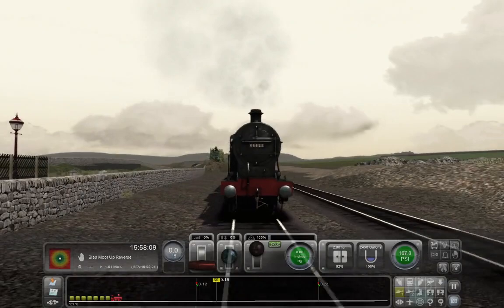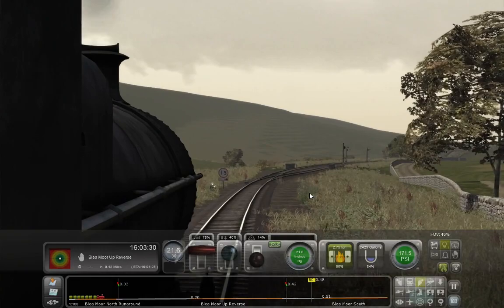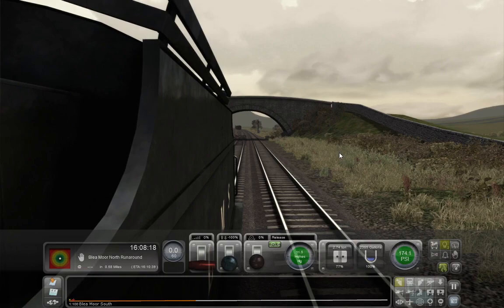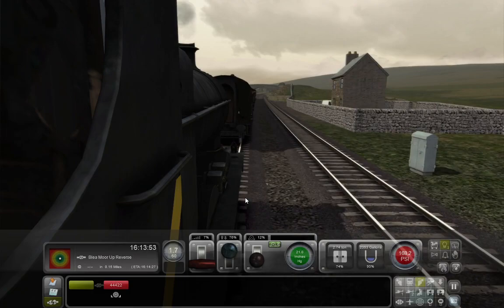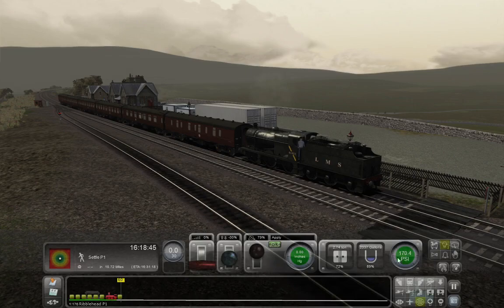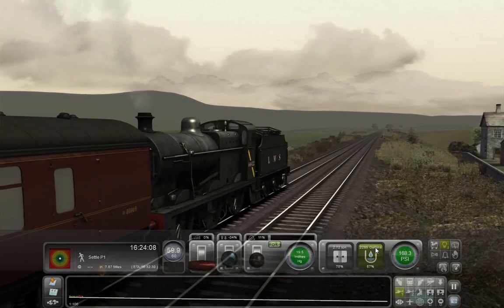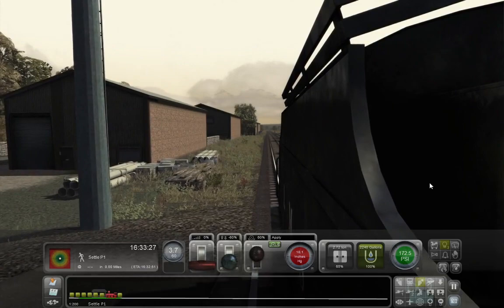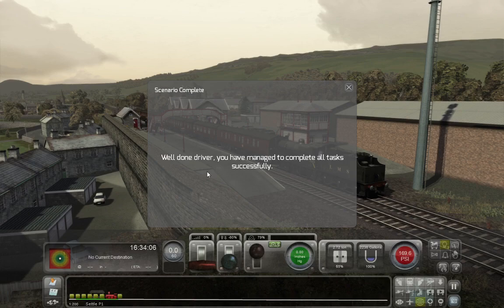Ribblehead to Settle, Train Simulator 2021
This is a short run from Ribblehead to Settle encompassing a run-around process the Ribblehead viaduct! It also stands as an introduction to my new channel, a project to create a wealth of railway history, train simulator 2021 tutorials and reviews!